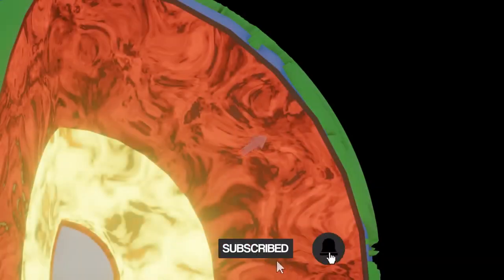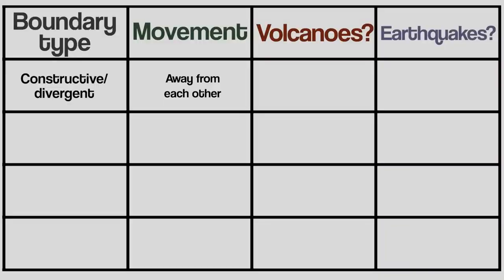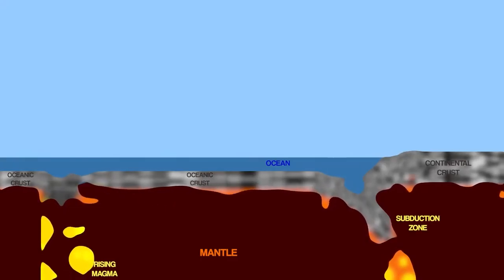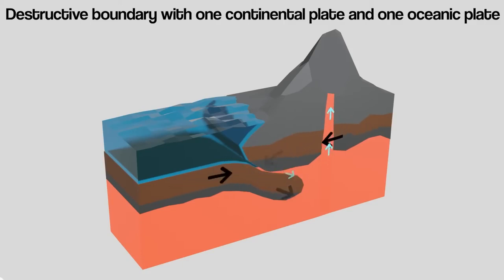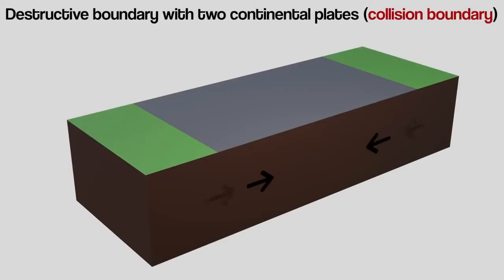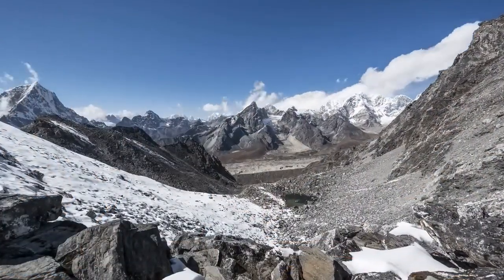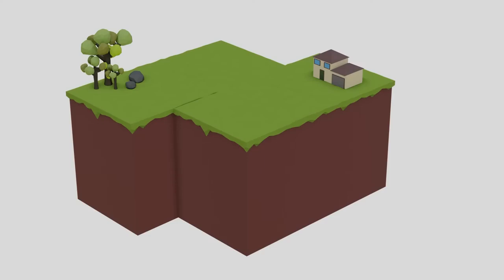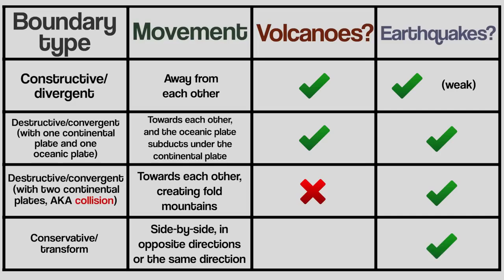VIDEO BY: SIMPLE GEOGRAPHY